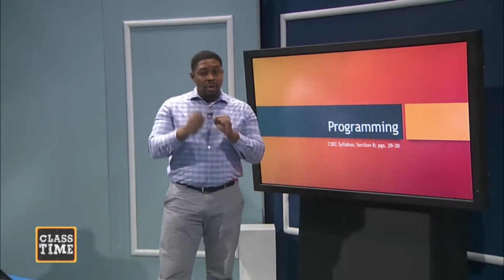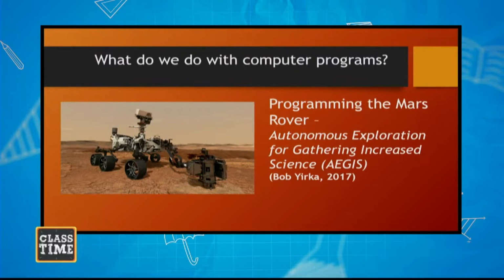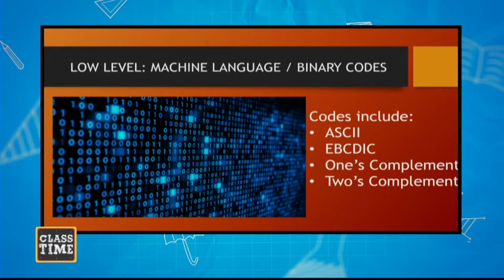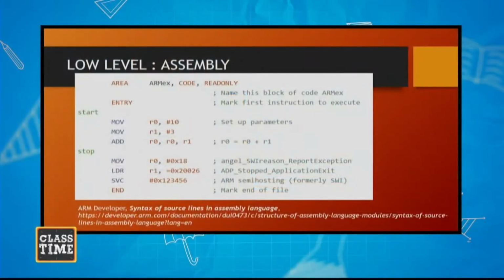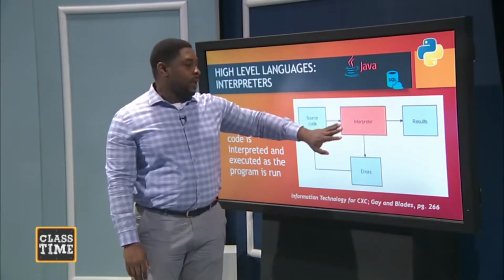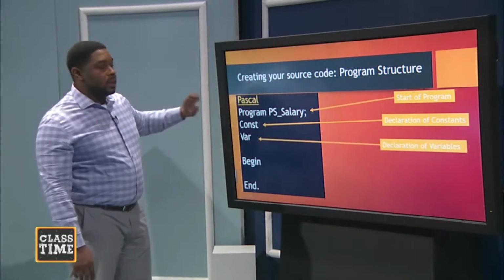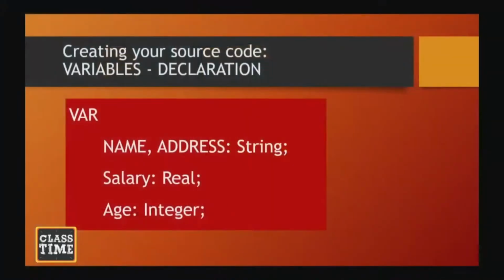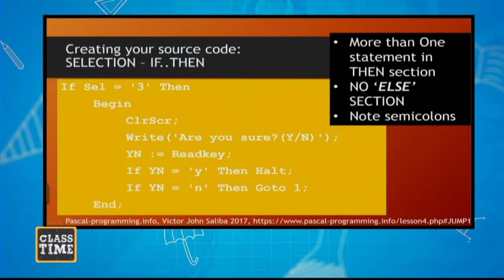CSEC Information Technology Programming